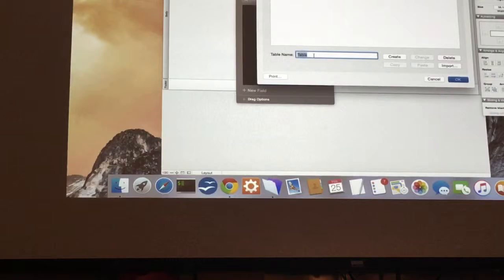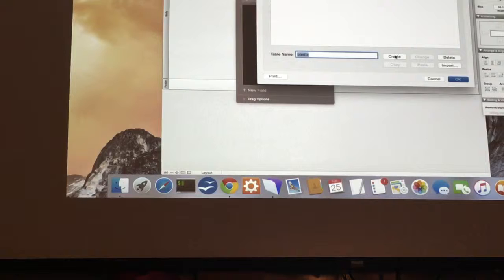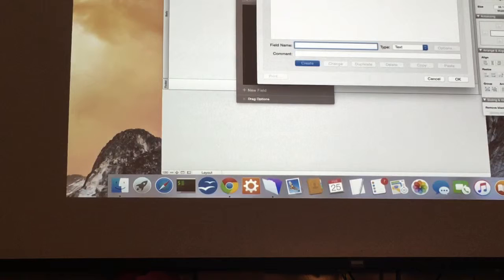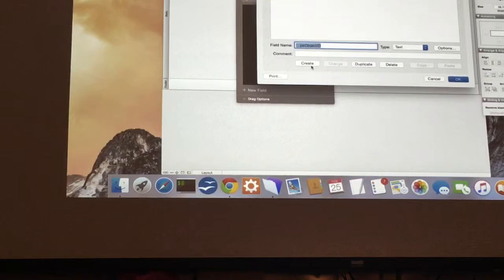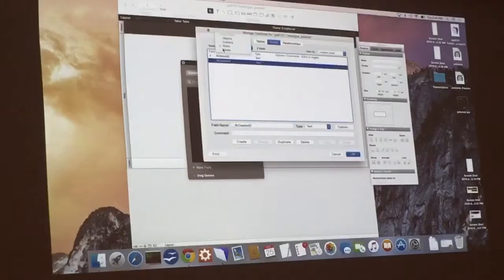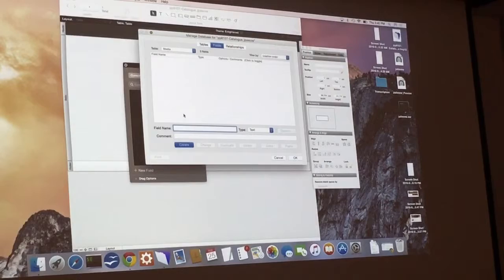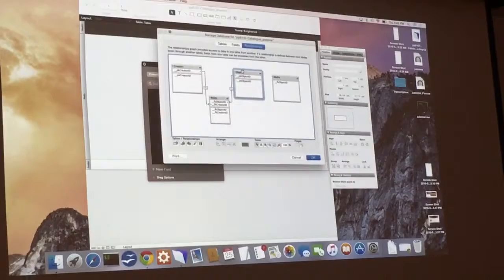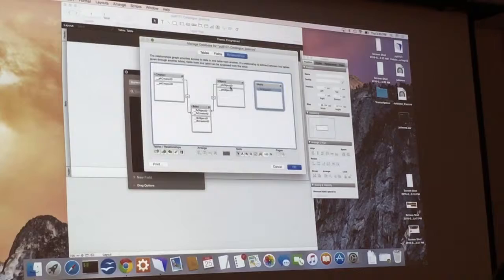Filmmaker lecture 1